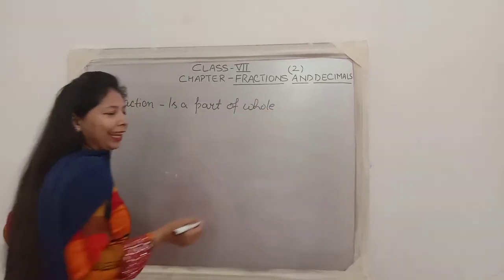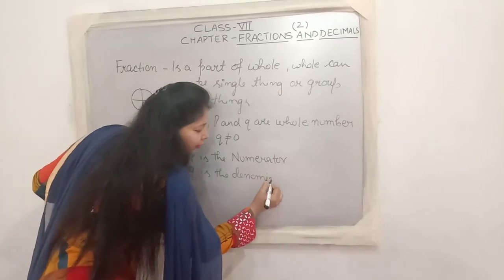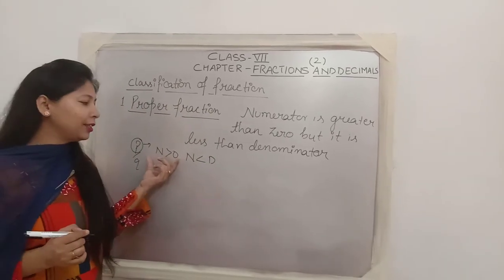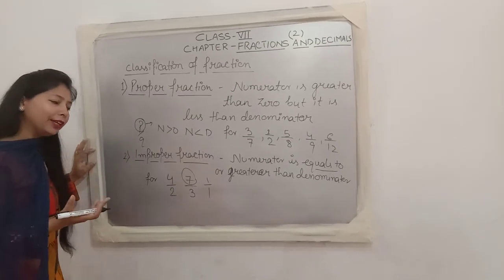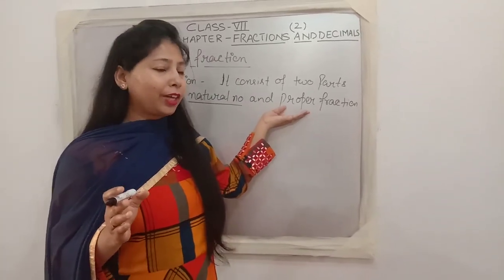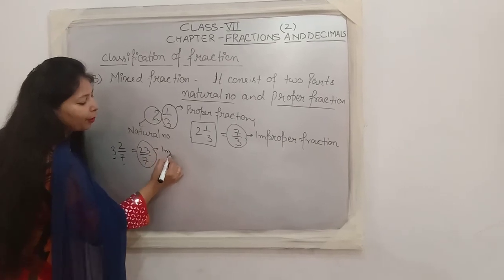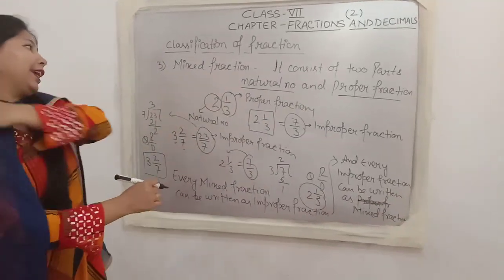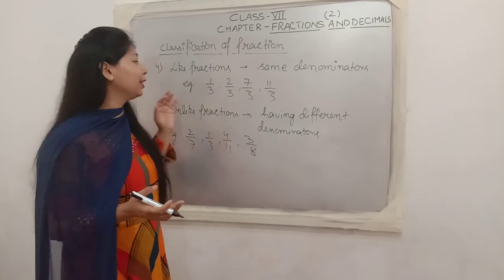Fractions and decimals class VII